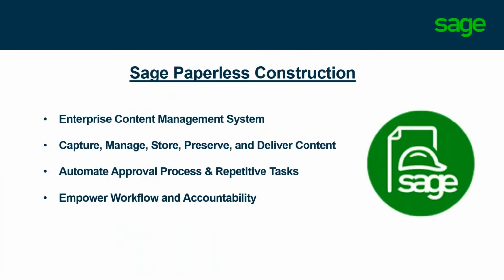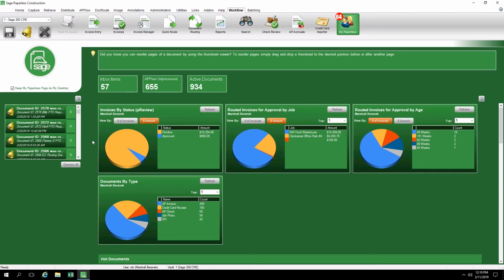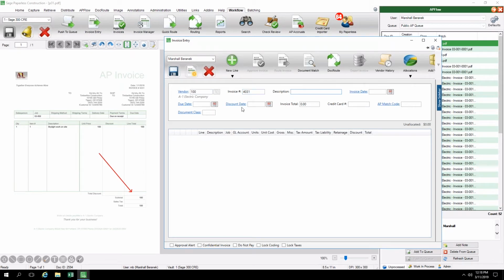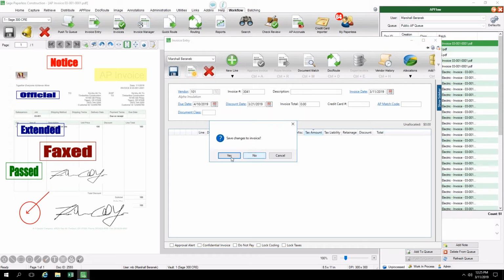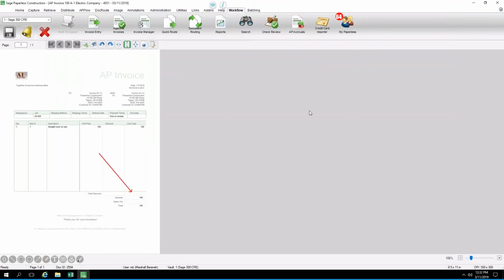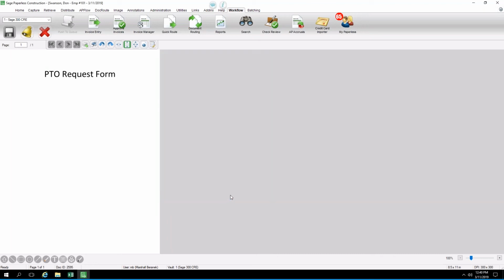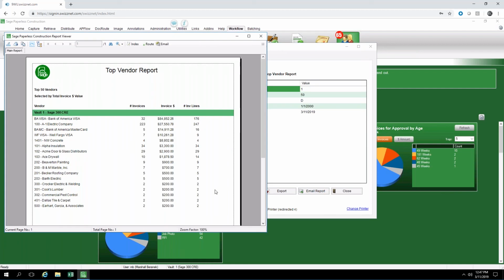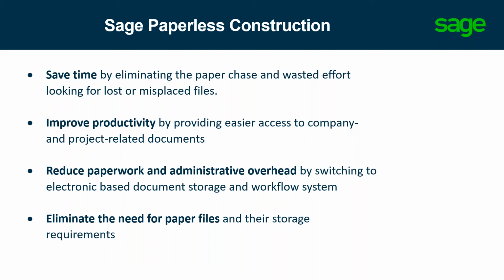2019 Sage Paperless Construction Demo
See a full demo of Sage Paperless Construction.